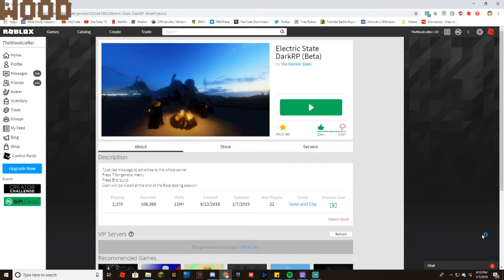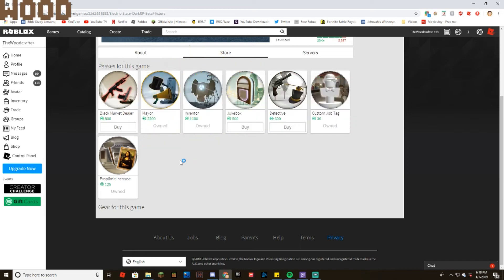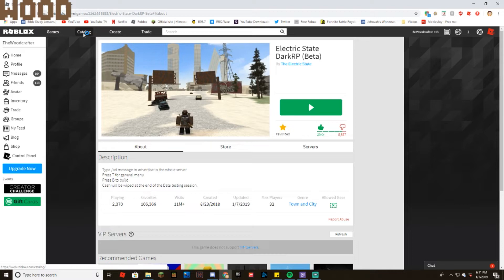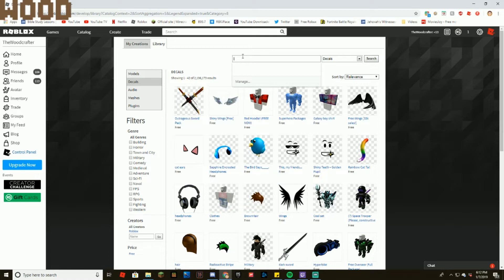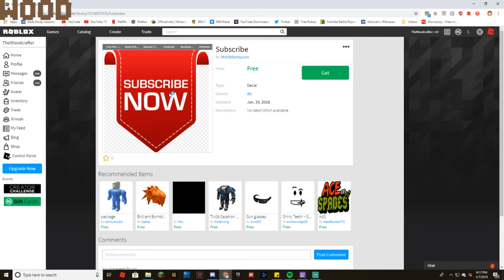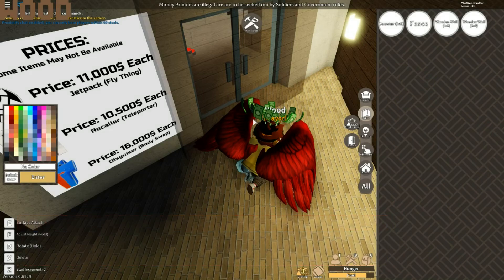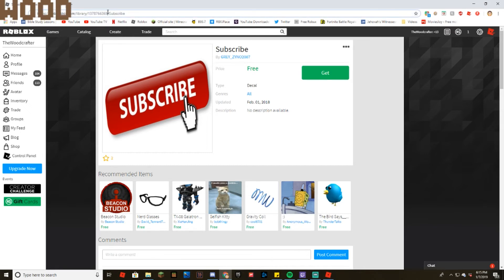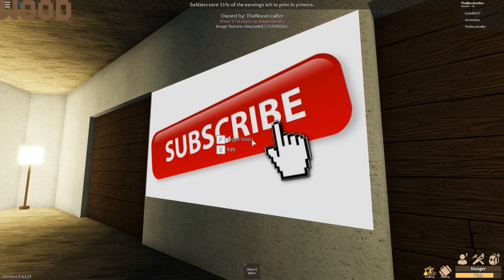Prop Limit Gamepass Guide!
A Guide To Prop Limit Gamepass!

Today We Play Roblox Electric State Dark RP And Hope You Enjoy The Video!
Roblox: TheWoodcrafter
MC: DaWoodYT
Like And Sub Share With Friends!
You Guys Have A Good Day!